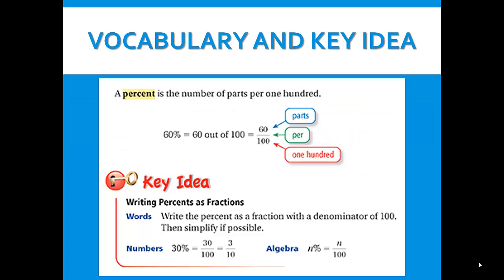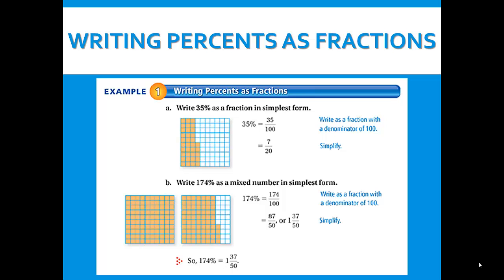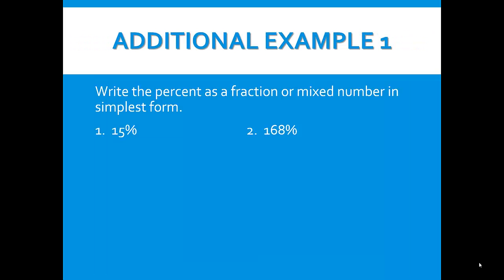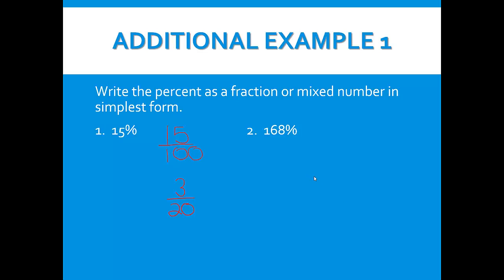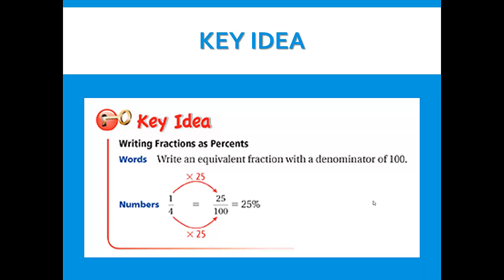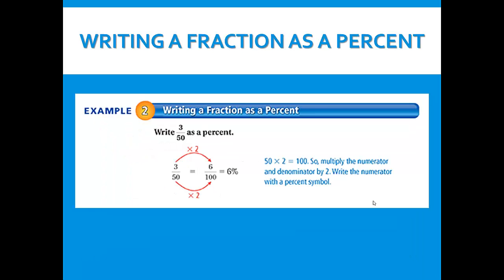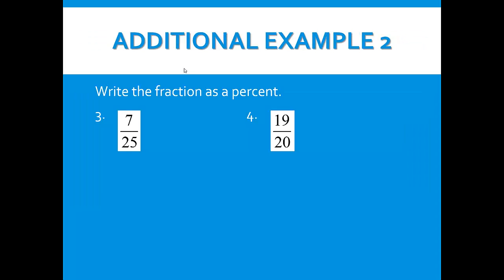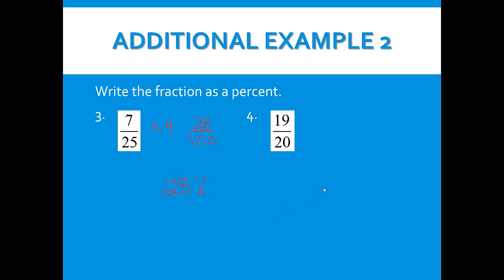Percents and Fractions - Mrs. Renfro